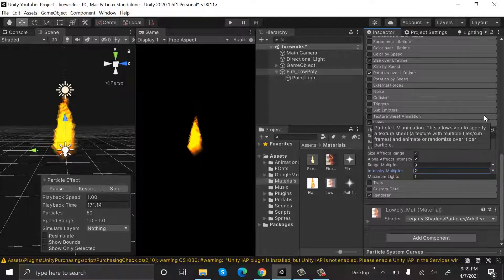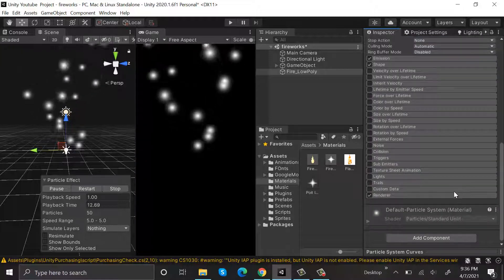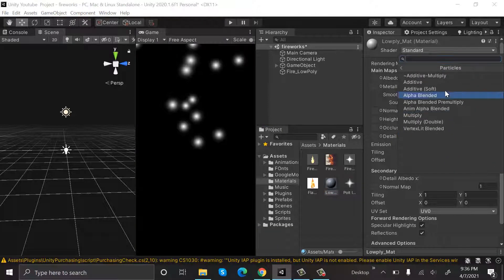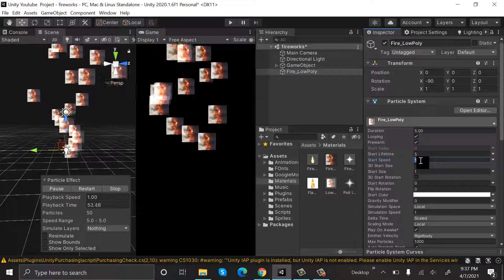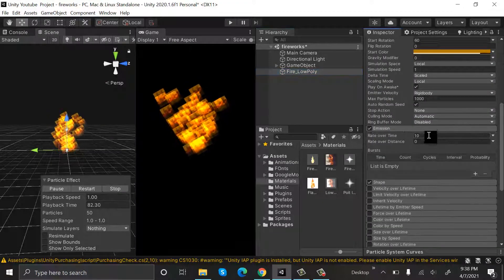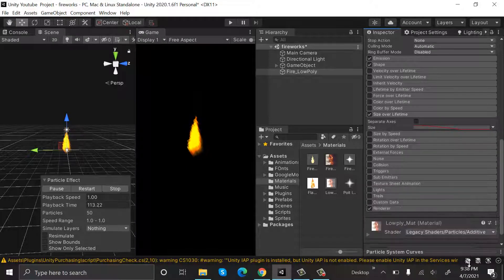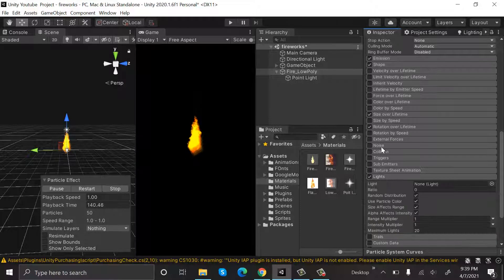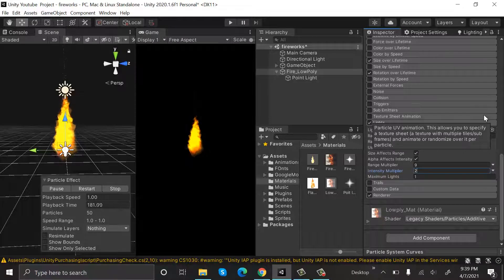LowPoly Fire VFX Effect Particle System| How to make LowPoly Fire using unity Particle System VFX